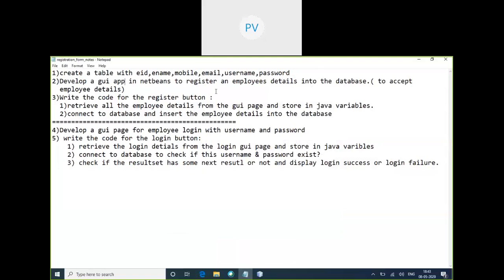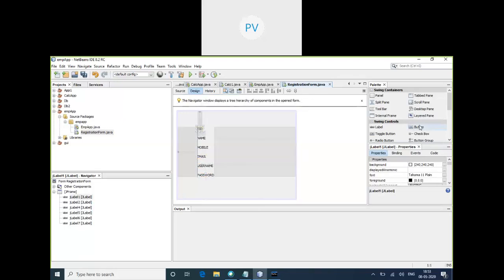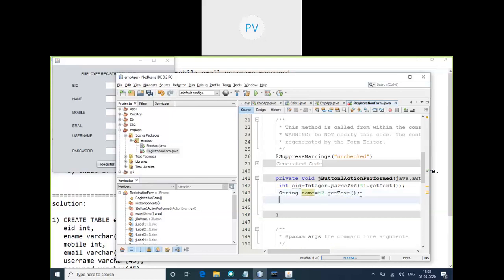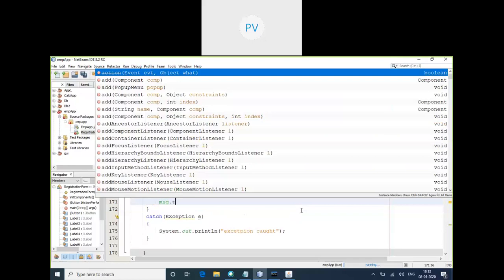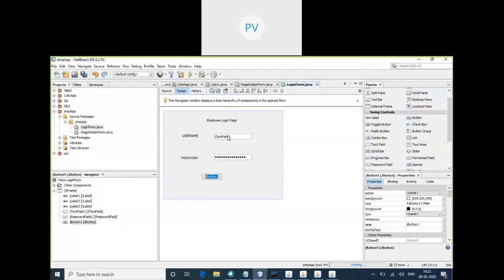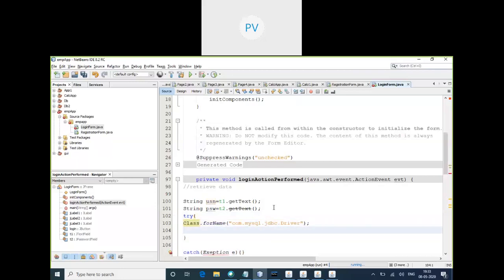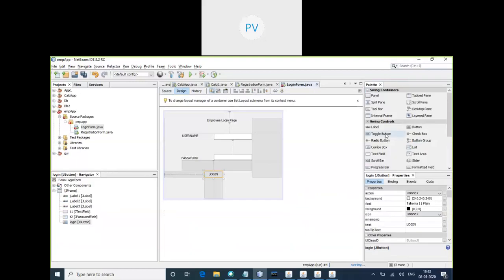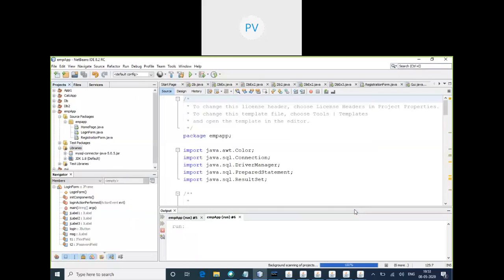Registration Form And Login Page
GUI App with Registration Form & Login Page With MySQL Server Connectivity